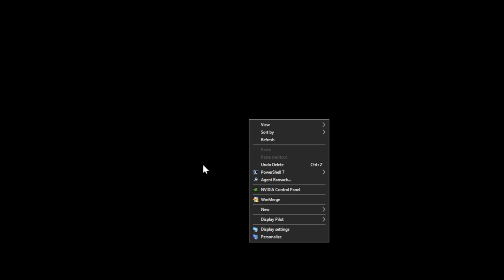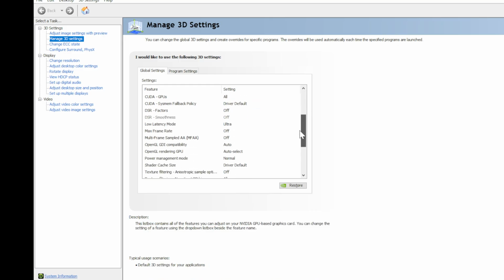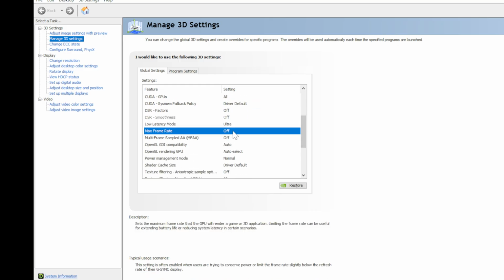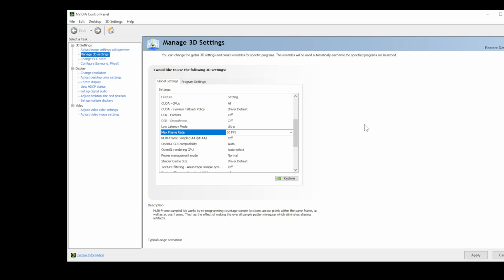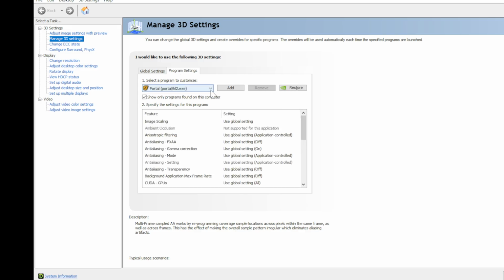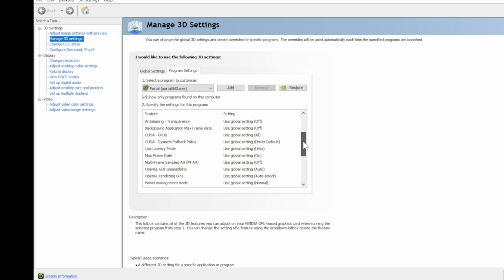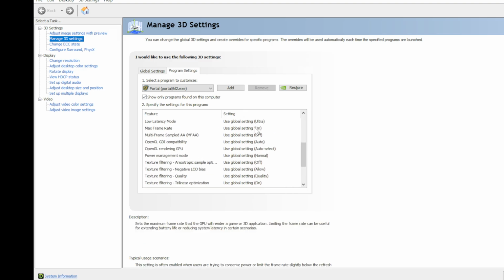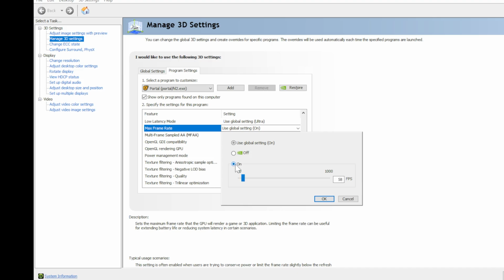Nvidia - How To Limit FPS In Any Game - (Tutorial)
In this tutorial, I'll show you how to limit your FPS (frames per second) using Nvidia settings. This is useful for preventing overheating, reducing power consumption, or ensuring smoother gameplay. Follow these simple steps to manage your FPS in any game.

0:00 In this video, you'll learn:
0:48 How to open the Nvidia Control Panel.
0:55 How to set the maximum frame rate.
01:11 How to apply settings to specific games.
01:50 thank you subscribe

my gaming mouse
My gaming mouse pad